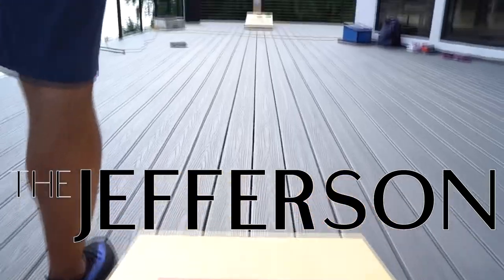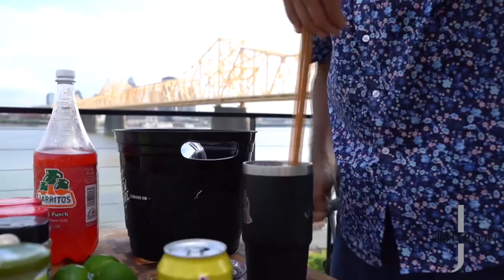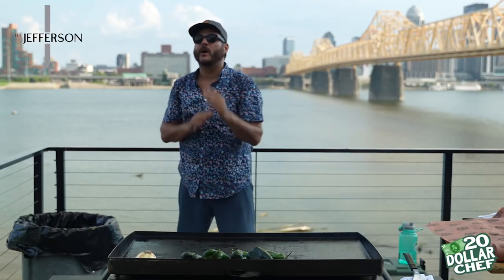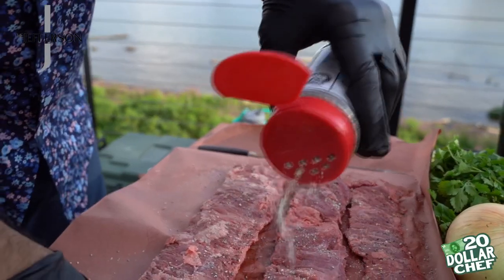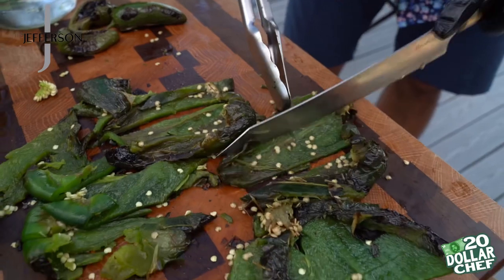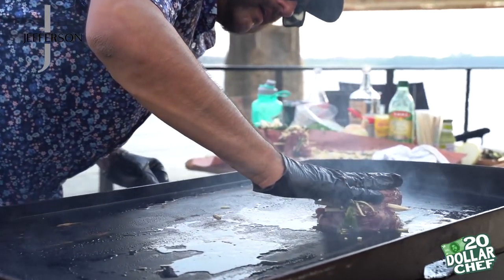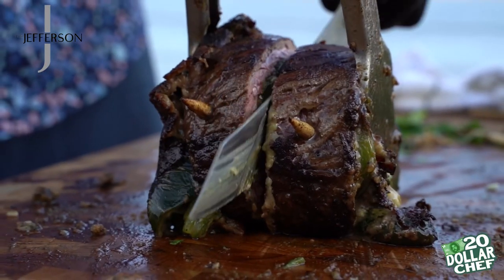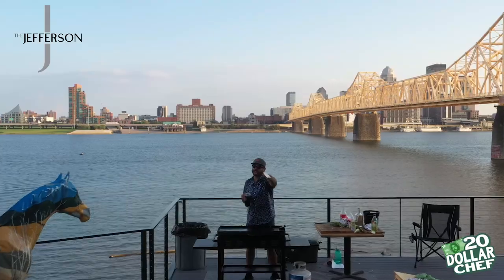Mexican Steak Pin Wheel.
The newest, sweetest live events venue in the downtown Louisville area! Check out their site for all upcoming events downtown louisville!

On this episode I’m cooking on the patio of the Jefferson. The view is incredible!

I made my own twist on a steak pin wheel.

I work with some roasted poblano, jalapeño, and onion. With  a nice Mexican cheese, some verde Mole, and I seasoned the steak with the IowaBBqStore.com’s. GPS, All purpose rub.

I’ll be headlining the Jefferson Venue, as well as hosting a cornhole tourney the morning or Sat. Sept. 10th!

Please check out the upcoming live events schedule at:
TheJeffernsonVenue.com!